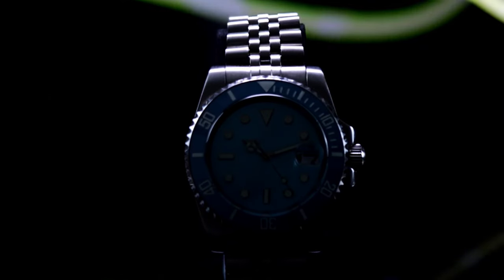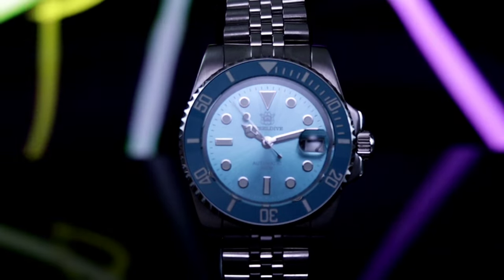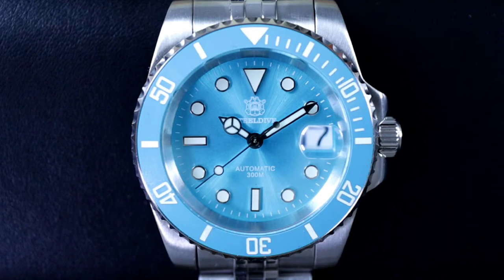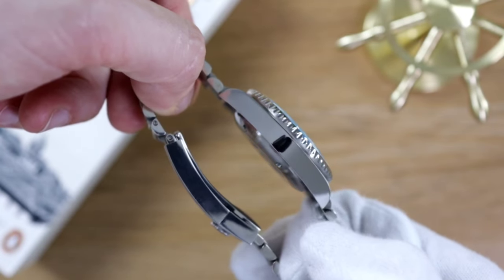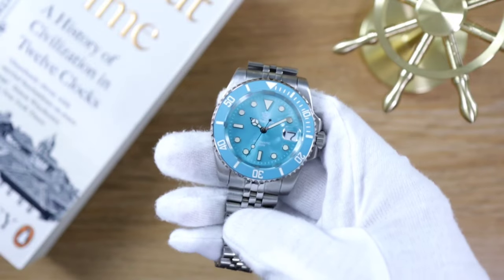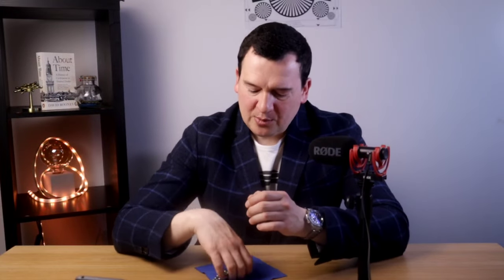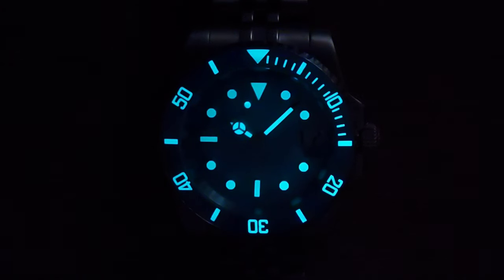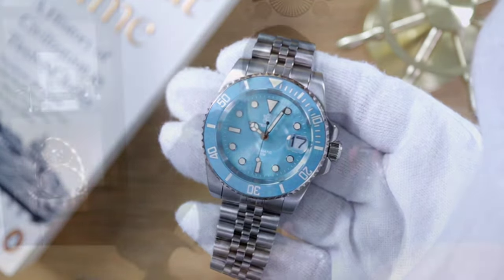Affordable Meets Luxurious: Steeldive SD1953 Automatic Turquoise Diver Experience!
Steeldive SD1953 Automatic NH35 Watch Specs

Movement type: Self-winding automatic mechanical movement

Movement features: 3 pins/calendar, frequency 21600 times per hour (3Hz), stop second device, two-way automatic winding, 24 stone, 41/2 hours of power reserve.
Case material: 316L stainless steel
Case diameter: 40.5mm
Case lug: 20mm
Weight: 107g (including rubber strap) 177g (including steel strap)
Lume: Swiss super luminous on dial and bezel
Crown type: Screw-in screw-lock crown
Watch crystal: Synthetic sapphire
Waterproof: 300M waterproof/dive